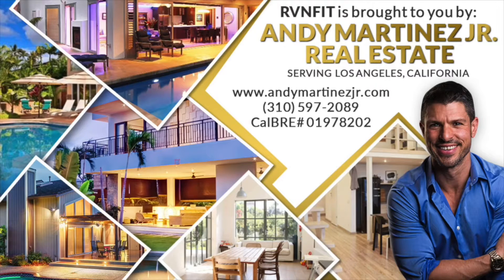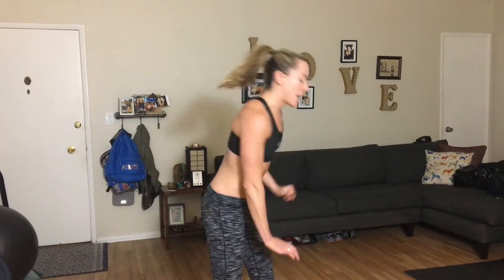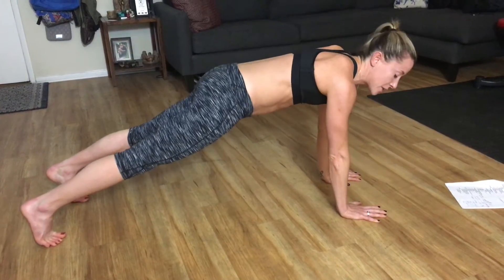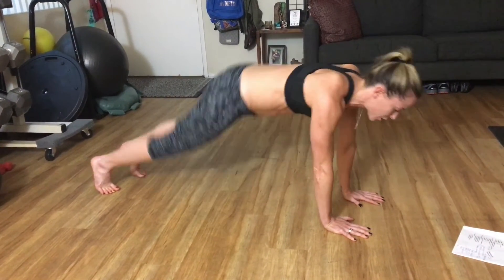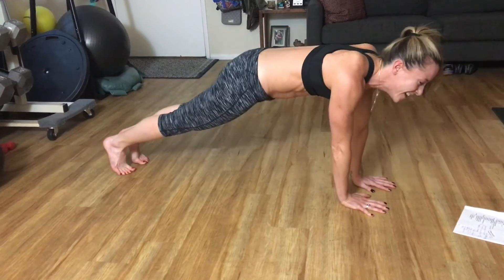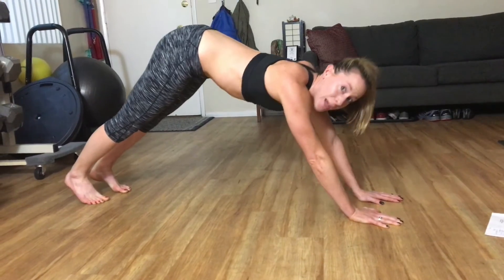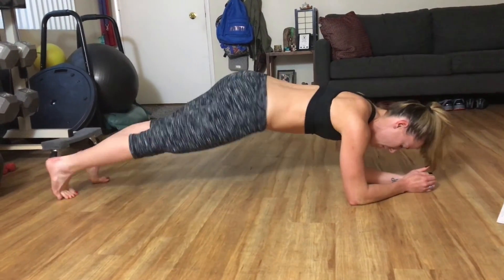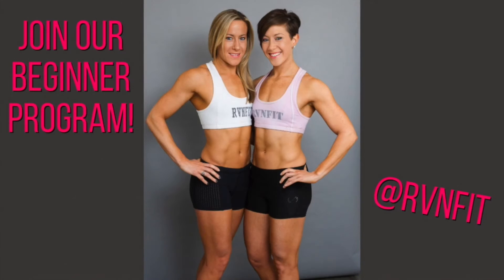How To Plank- 5 Ways To Get Your Abs Strong & Toned (Part 4)| RVNFIT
Exercise Variation Demonstration
Learn how to do different exercises using proper form and technique.

Rebekah and Rachel show and instruct you how to do the one basic movement with following clips of countless different variations of the one movement to help get you stronger and as the girls would say, to not get bored :)!!!

Home workouts! Quick, Intense, Fun, and Challenging!

My workouts are only 5-45 minutes, this is the time to stop making excuses and do something good for yourself! I know it's hard to find a minute for yourself but you have to find the time and then make the time. Commit, and stay consistent is you want to see or feel any results! It's important that we take care of our bodies, we are only given one!!! So do yourself a favor, if your having a hard time getting to the gym, or the track HIIT a workout with me for a few minutes out of your day and see how motivated it will make you feel! You can do it! If your reading this that means you want it, so it's time to commit and make the change!

Need a little more motivation? Don't wait for YOUR perfect body, start NOW!

Sign up to receive A WEEK FREE OF WORKOUTS, FREE healthy recipes, and inspirational/motivational tips!